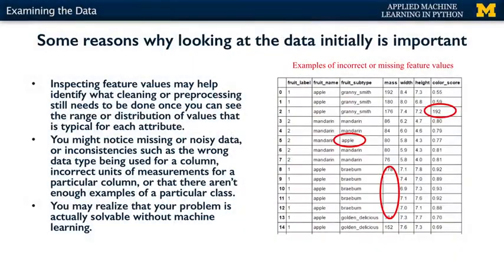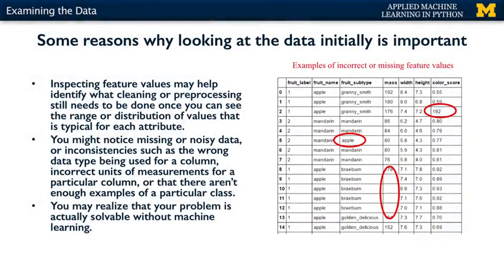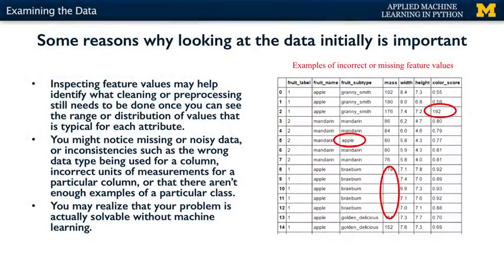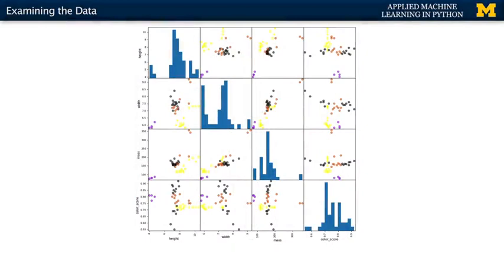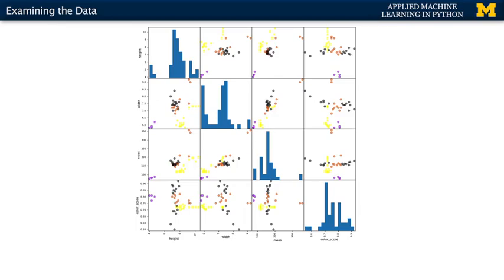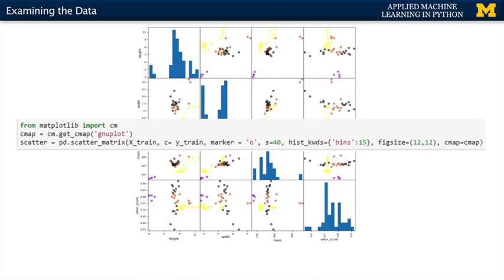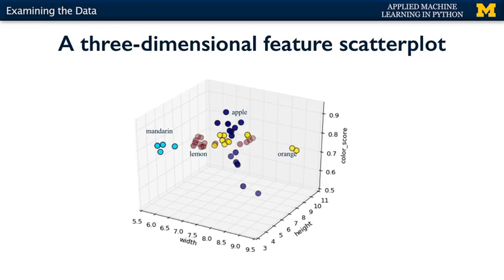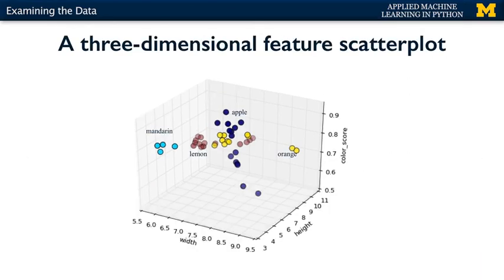Course on Applied Data Science and Machine Learning with Python | Chapter-1 | Module-1 | Topic-5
Course on Applied Data Science and Machine Learning with Python | Chapter-1: Python Machine Learning | Module-1: Fundamentals of Machine Learning Intro to SCIKIT Learn | Topic-5: Examining the Data